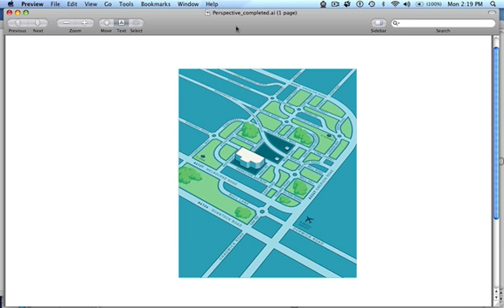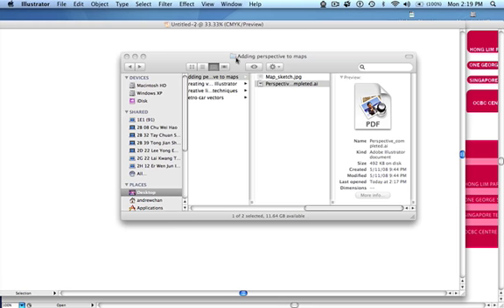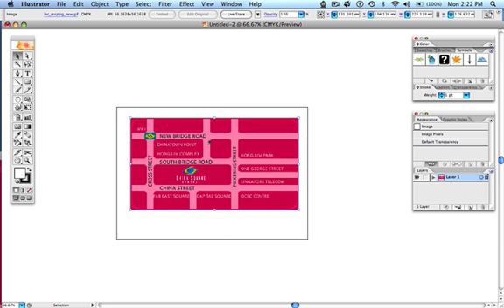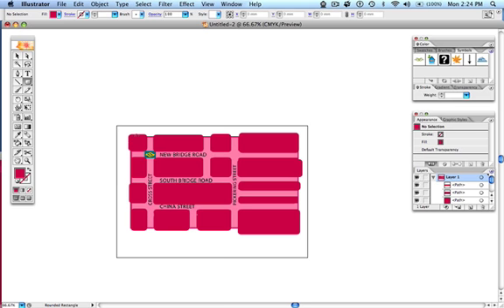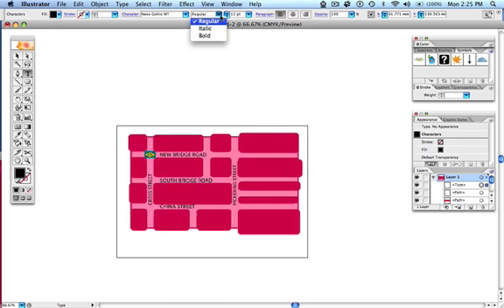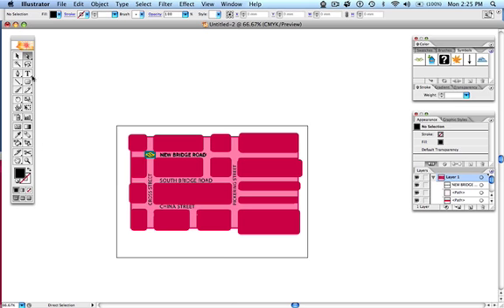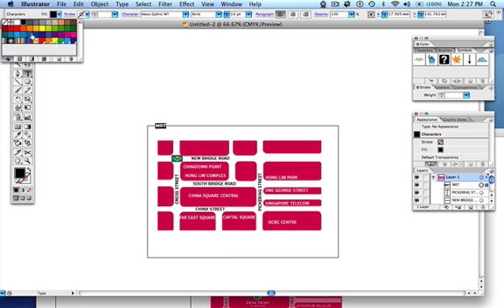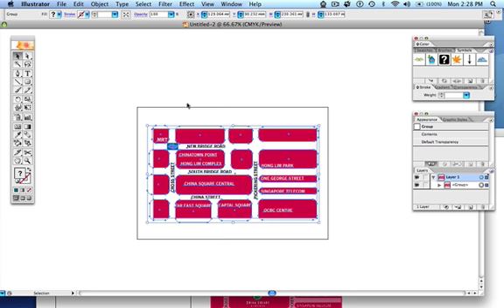N4 Cluster ICT Video-3D map part 1/2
Adobe Illustrator is the industry leading software for creating vectorized graphics. Learn about drawing techniques, how to use effects and patterns, text effects, and 3D graphics creation. Take your work to the next level. I will be showing you how to make a nice little map with 3D element. .